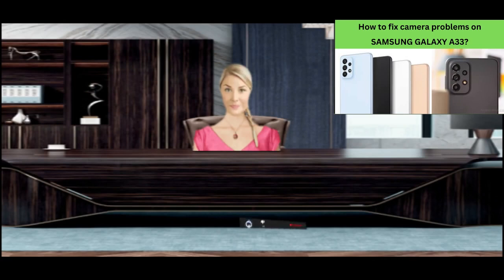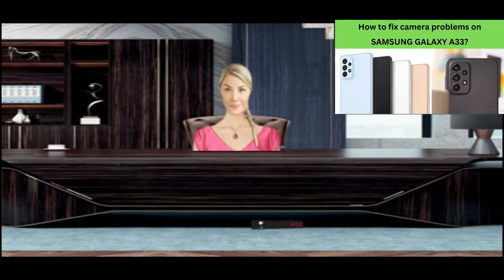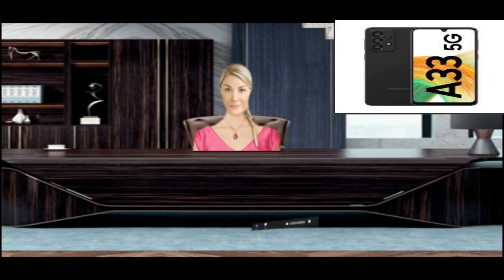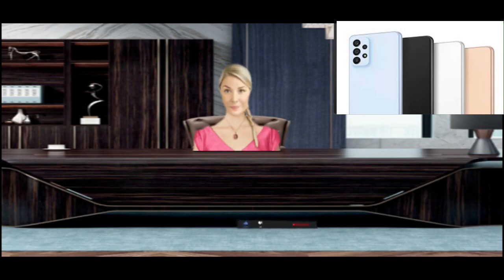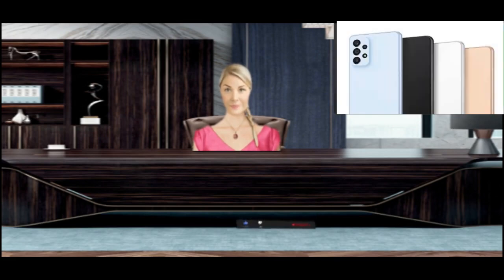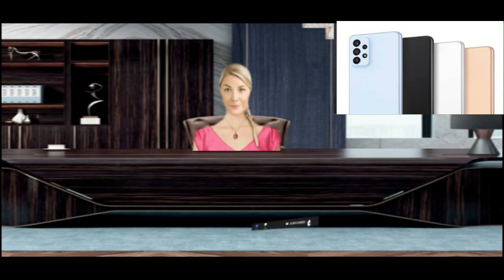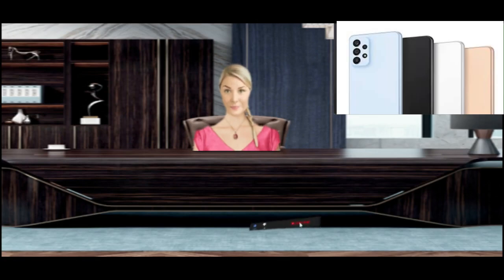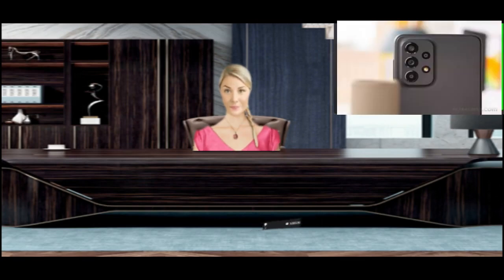How To FIX Camera on SAMSUNG GALAXY A33 Problems?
Why SAMSUNG GALAXY A33 Camera Slowly or Lag ?
SAMSUNG GALAXY A33 main camera at back side body use vertical shape for 3 of lens plus 1 on top of LED flash light. Front camera 13 megapixel for selfie photo videos is located at top screen with notch drop. The Samsung main camera application is ready to use because it is preinstalled with Android 12 and One UI 4.1 when the first time open from the box.

This phone has three options of RAM with 4 GB or 6 GB or 8 GB. We have to know when multitasking apps running, they will consume RAM. Therefore, 4 GB RAM will easily become lagging or slowly when running camera apps because the RAM is not enough.

What will happen when RAM is insufficient? If we open several applications before take photos, then we will have waiting time to switch between last apps to camera software because of memory management work in the background. If we want to take smooth photo or video recording, better to soft reset or reboot or restart SAMSUNG GALAXY A33 first before working for serious photo or video moment.
How To Fix SAMSUNG GALAXY A33 Camera Issues?
There are other possibilities that can make our SAMSUNG GALAXY A33 become slowly or lagging. Software or firmware version also can make our camera applications become slowly or unresponsive or lag or delay. Please follow some steps below to fix improve performance of SAMSUNG GALAXY A33 camera:

Option 1, Reset SAMSUNG GALAXY A33 to Factory Default using Camera Setting Menu (Fix lagging)
Find Samsung Camera Application icon, and open or run that apps.
Click or tap on Setting icon (gear icon)
Click or tap General icon
Choose Reset and the application will ask whether we confirm to reset with Yes or No question, then choose Yes
Do not worry, because all photos or videos which taken from this phone will not removed or erased while doing this steps. It will only restore all camera setting back to factory default.